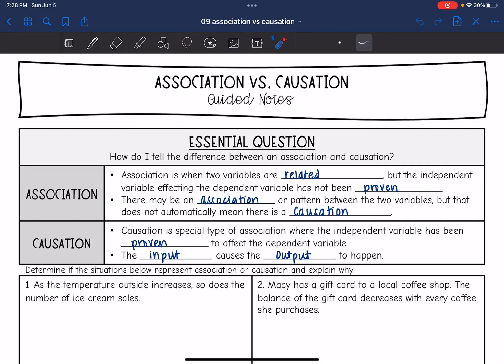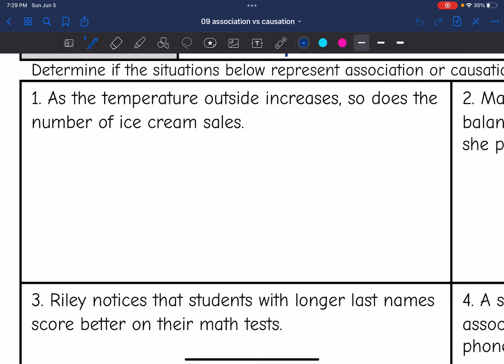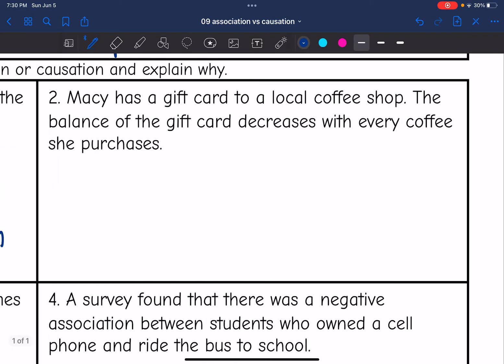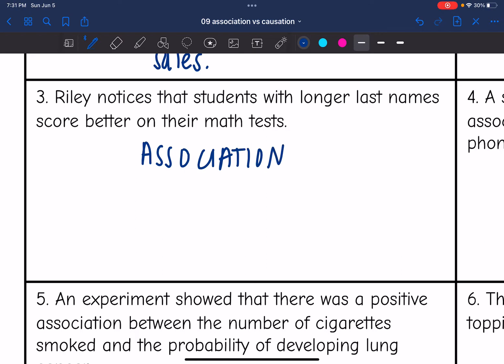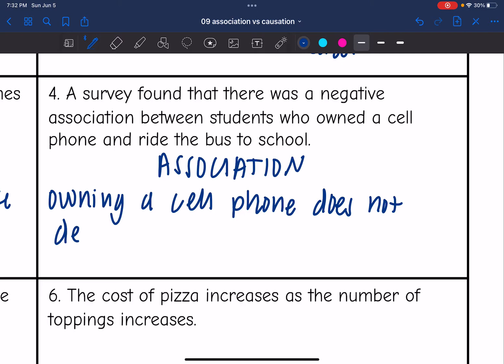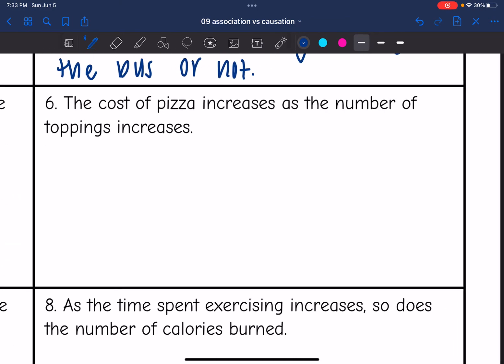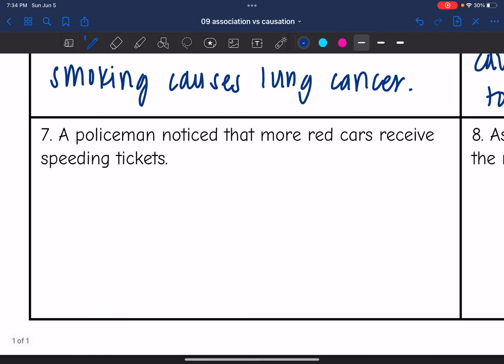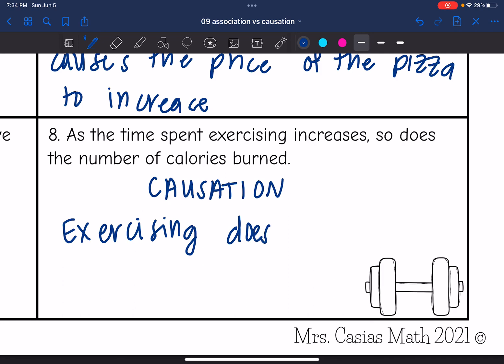Association vs. Causation | Algebra 1 Lesson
Join me as I show you how to determine if a relationship represents association or causation.

You can find the handout used on my Teachers Pay Teachers store